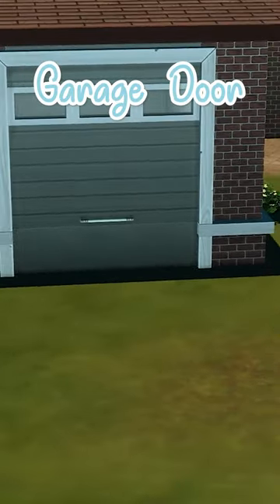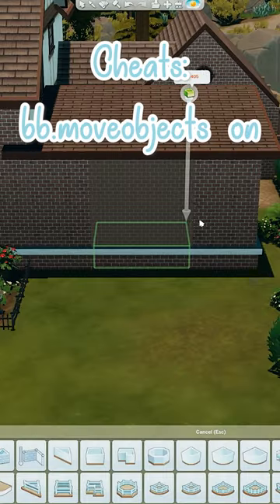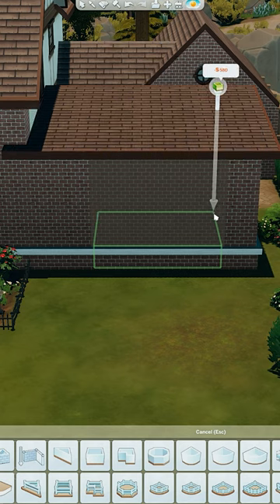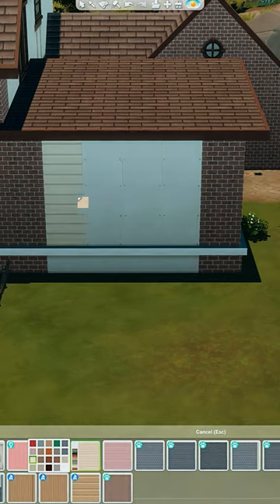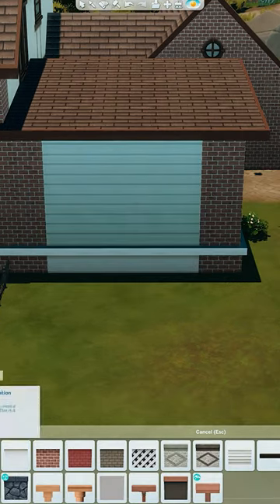Garage Door │ Sims 4 │ No CC │ Build Tips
Garage door